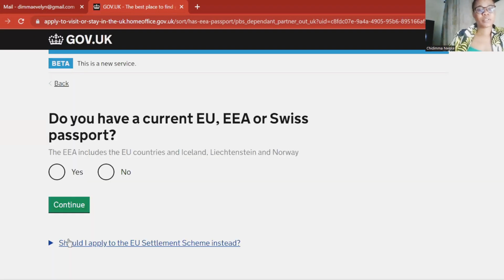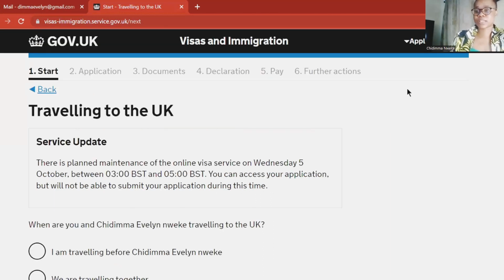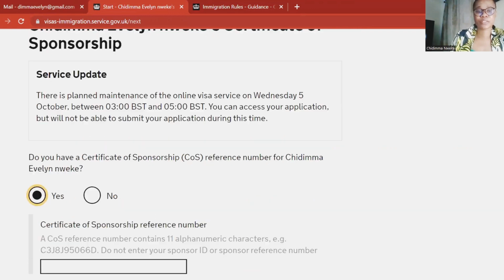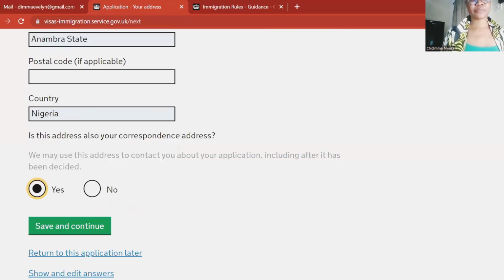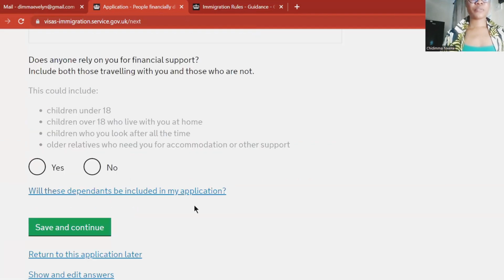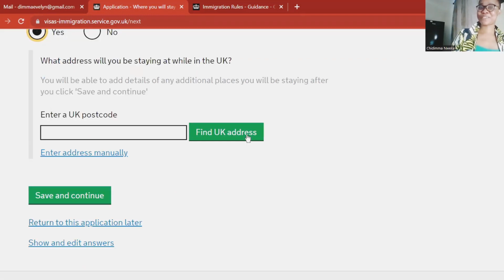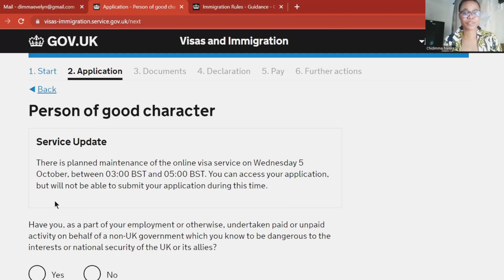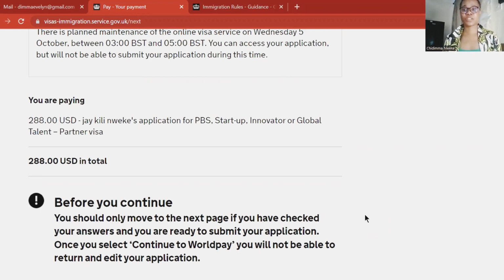STEP BY STEP PROCESS ON HOW TO APPLY FOR UK SPOUSAL VISA AND THE DOCUMENTS NEEDED,ALL EXPLAINED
This video demonstrates how to apply for spouse UK VISA

watch and like the video
mma's life in the UK #

mma health uk ukvisa ukspousevisa ylukdependantvisa dependantvisa spousevisa gov.uk ukmigration ukvisaapplication ukvisagranted ukvisaprocess ukvisaupdate ukvisafee ukvisadone ukvisaupdate visaapplication dependant skilledworkervisa ukimmigration tls biometric tlscenter tls passport shortageoccupationlist shortageoccupationlist shortageoccupagecodes Health care assistant, health care assistant vacancies on UK, health care assistant UK jobs, tier 2 visa fir health care assistant, sponsorship for overseas health care assistant, Health care assistant CV, health care assistant online training, health care assistant work experience and reference, health care assistant visa, health care assistant UK visa, carers work in the UK , carer experience and salary in the UK,social care worker jobs ,good salary, work with sponsorship#uknurse